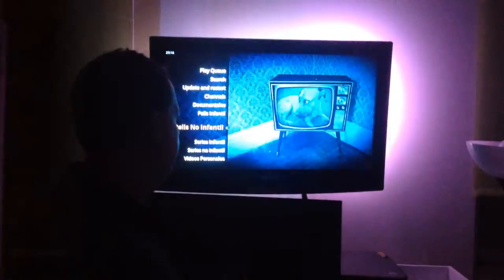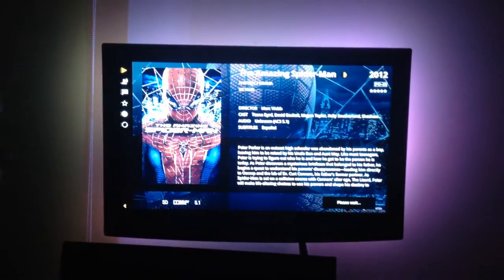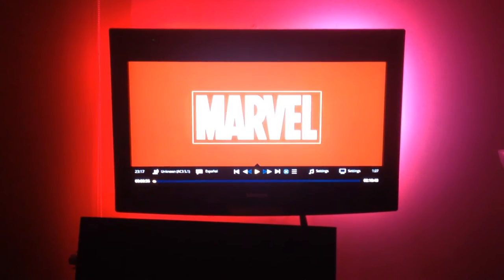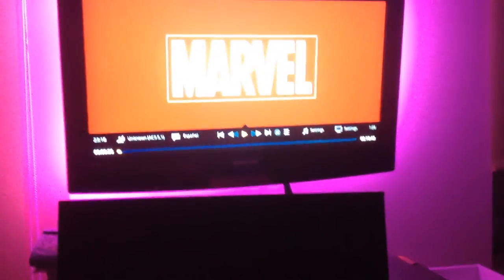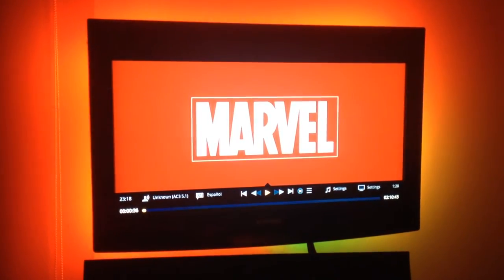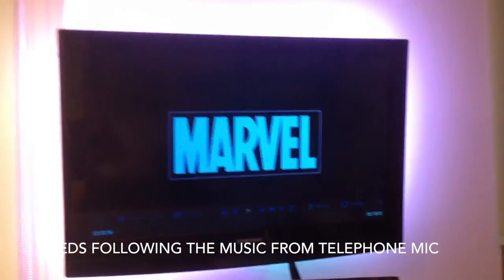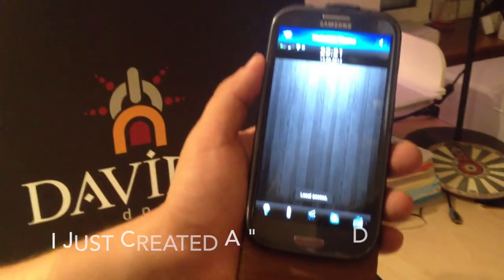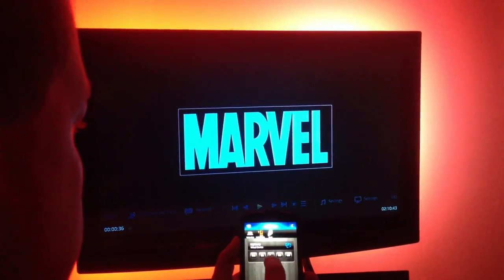Lightberry advanced features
Lightberry advanced features, boddroid, hyperion free and Home automation integration.